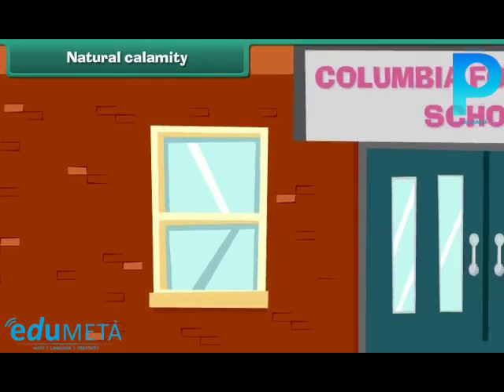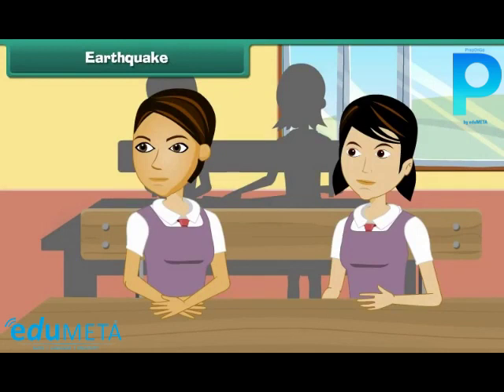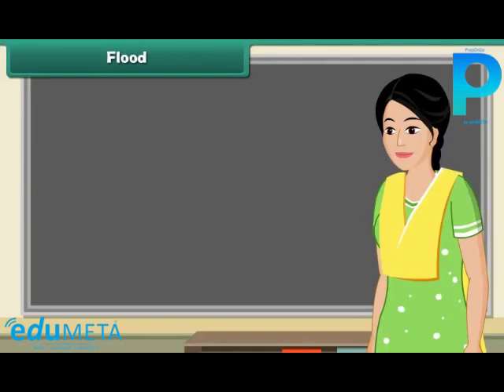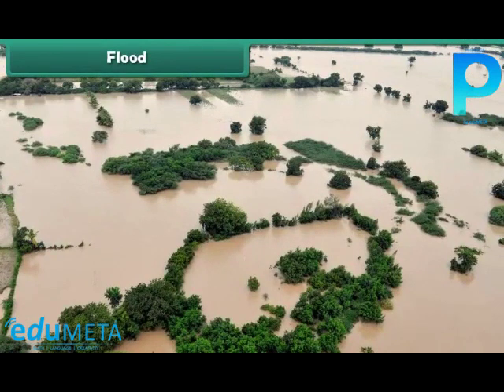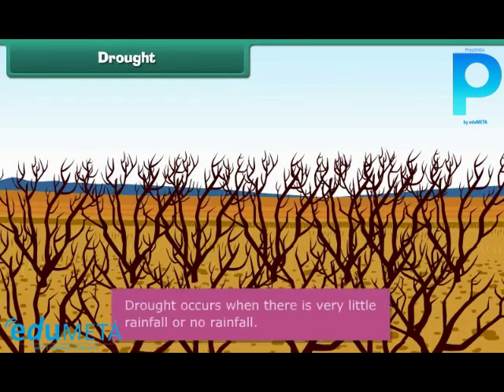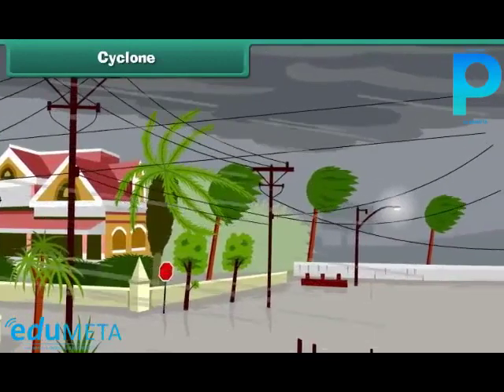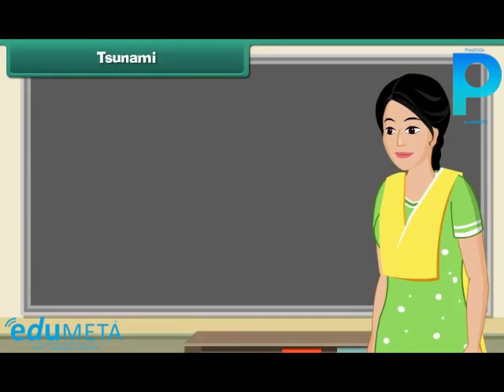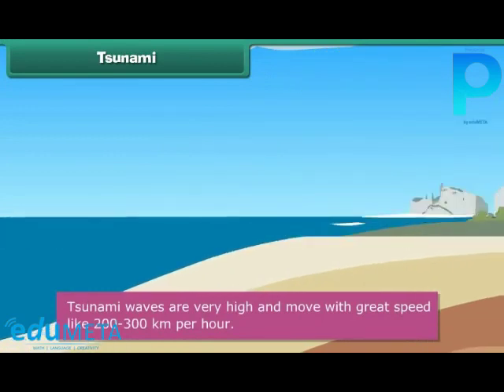Class 5th SCIENCE Natural Calamities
In this Lesson , we will explore the concept of natural calamities and the different types of natural disasters that occur. We will begin by understanding what natural calamities are and how they are caused by natural phenomena such as earthquakes, floods, hurricanes, tornadoes, and volcanic eruptions.

Next, we will discuss the different types of natural disasters and the characteristics that make them unique. We will learn about the effects of natural disasters on human lives and the environment.

Moving on, we will explore the different ways in which we can prepare for natural disasters. We will learn about the importance of emergency preparedness and the different measures that can be taken to mitigate the effects of natural disasters, such as evacuation plans, emergency supplies, and communication systems.